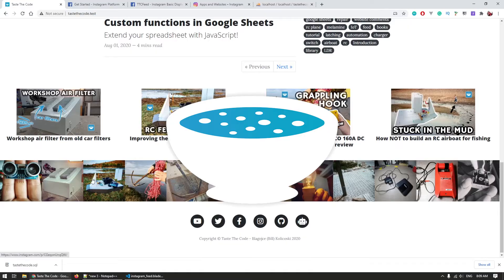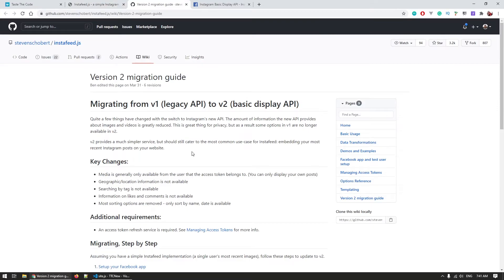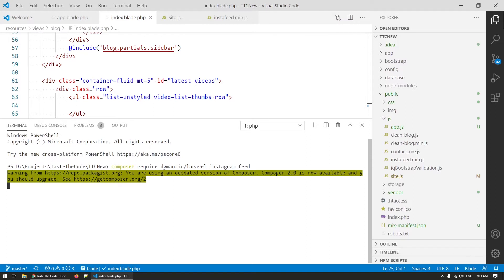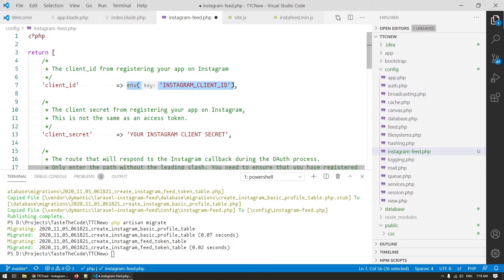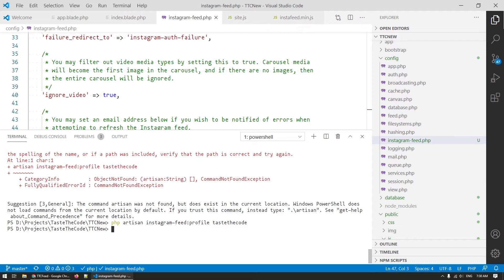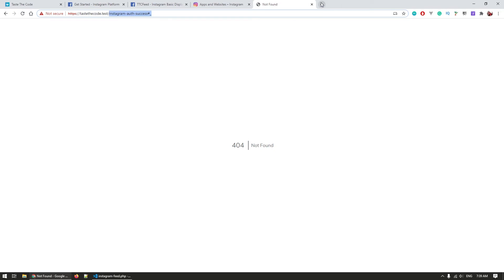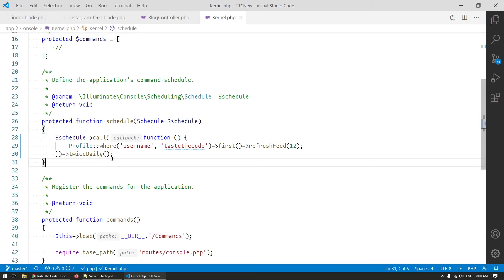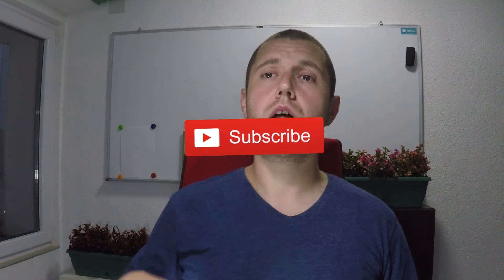Add Instagram feed to a Laravel site - Replace Instafeed.js - Code Bite #8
After the recent termination of the legacy Instagram API, I had to replace the Instafeed.js Instagram feed that was on my website.

The problem came with the new authentication that Instagram forced so the setup is now different and a person needs to interact with the flow so it approves the application at least once.

The way that the new Instafeed.js plugin recommends is to use third-party software that you need to host on Heroku to refresh the tokens but that sounded like too much work for me, especially since my website is custom built with Laravel and I can implement the token refresh locally without the need to maintain another service.

So no matter if you are replacing a feed that no longer works, or you just now implement it for the first time, this video can help you to add Instagram to your website so the posts can be shown.

For local development with SSL and virtual hosts setup, I use Laragon

Get paid for your work globally with Payoneer! Earn $25 when you signup with this link:

Add Instagram feed to a Laravel site - Replace Instafeed.js